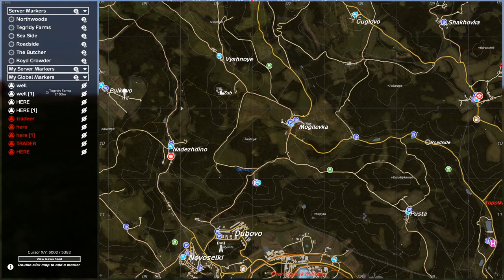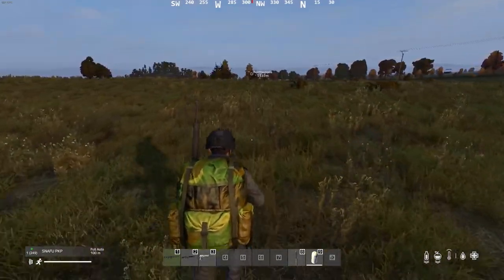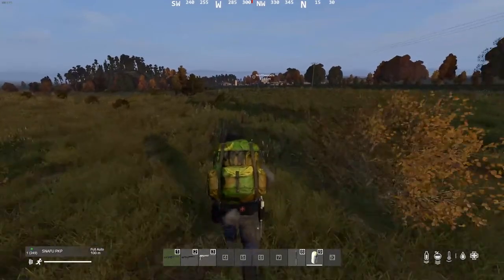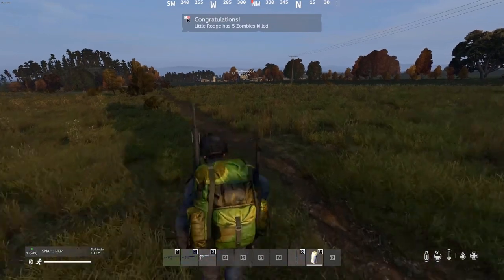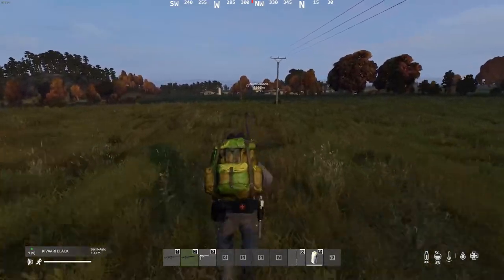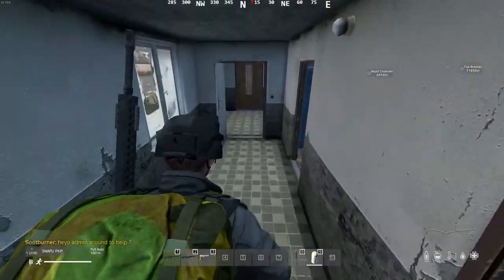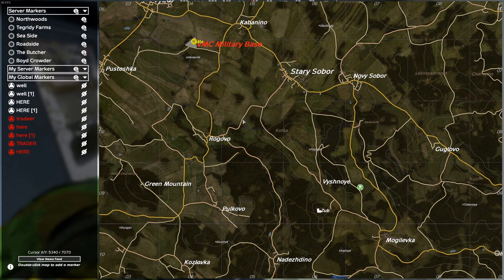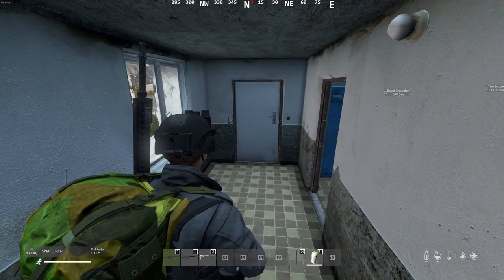DayZ - Cherno - Hard Mod PT 2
Hey folks, back in the Cherno map (The Exiled) PVE Hard Mod server and paying a visit to the VMC Military Base. READY? AND ACTION!

If you want to visit this server just look for "The Exiled" New Cherno Hard Mod and don't forget to join their discord, very helpful folk.

If you want to get DayZ you can get it through Steam.